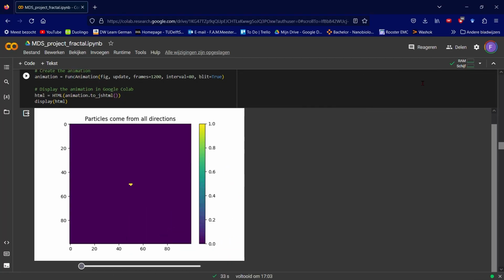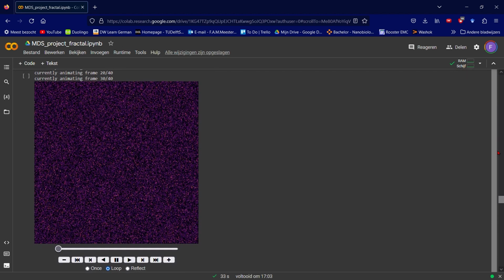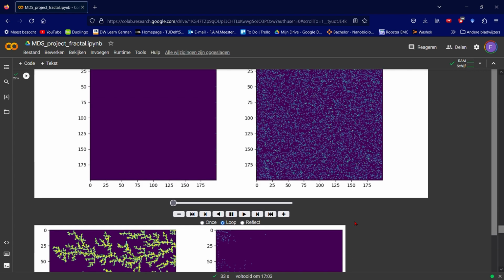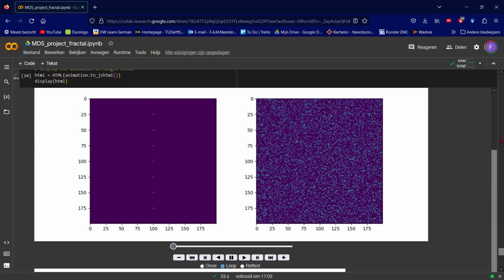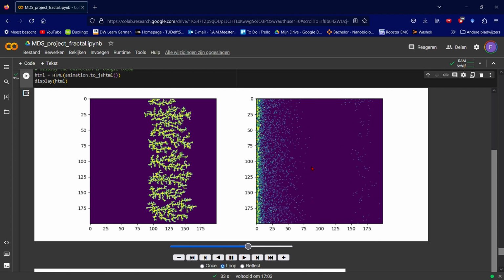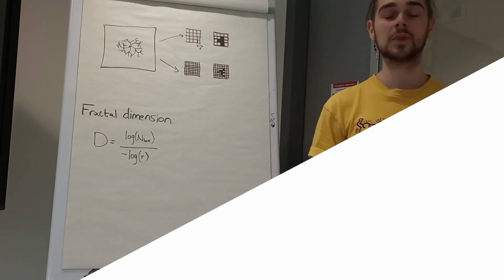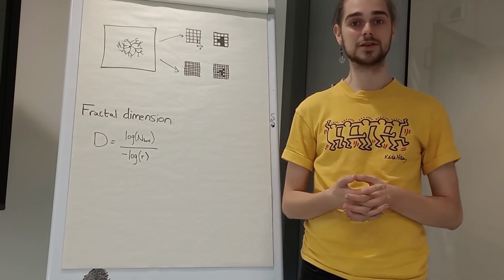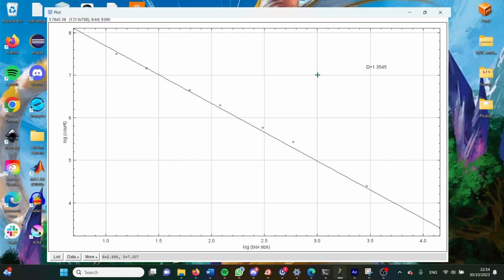Fractals from a Diffusion Limited Aggregation (DLA) model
What is Diffusion Limited Aggregation? And how does it relate to angiogenesis, the process of blood vessel growth? The short answer is: fractals. The long answer? Well... you'll just have to watch and learn :]

This is an assignment for the Nanobiology: Modelling Dynamical Systems course.

The other figures are produced by the two of us ourselves.